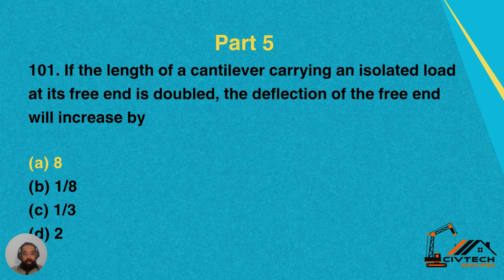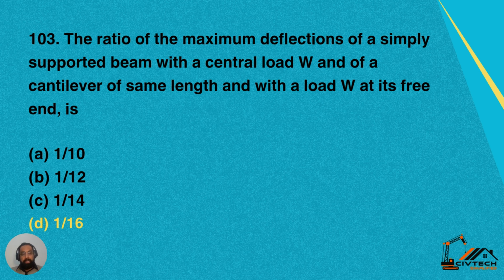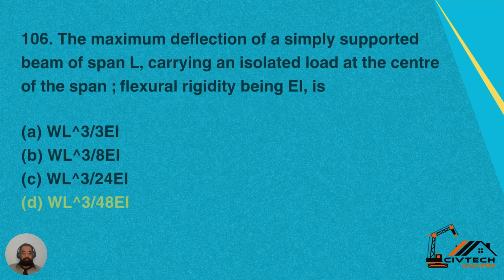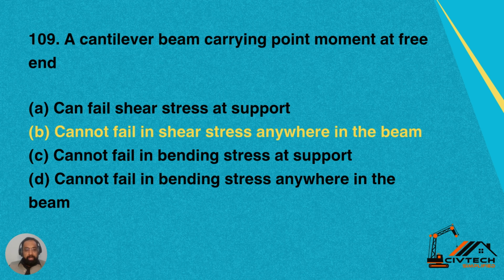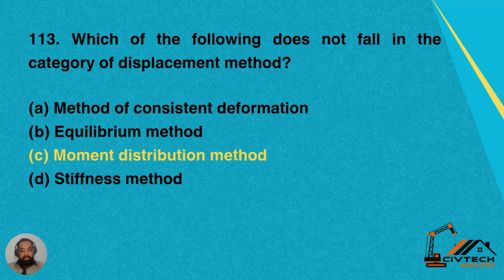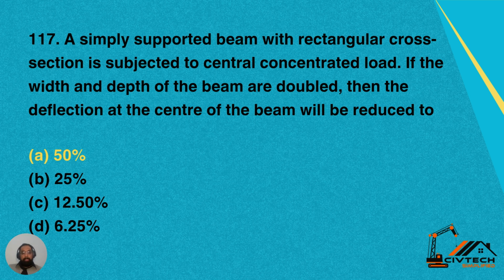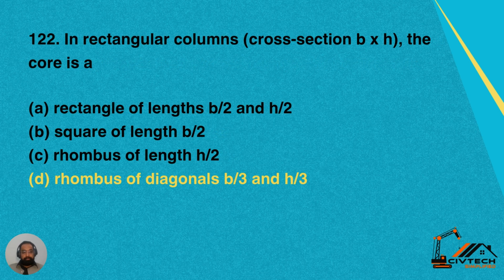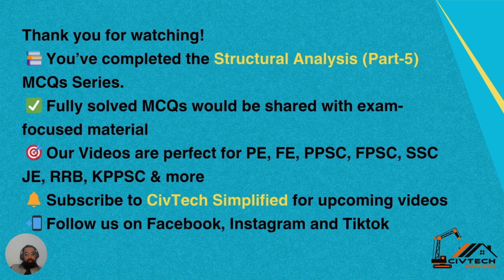Structural Analysis MCQs Part 5 | SSC JE, RRB JE, GATE, UPSC & PE Exam MCQs | Slope & Deflection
Welcome to CivTech Simplified — Your Civil Engineering Learning Hub!
Presented by Engr. Muhammad Imran Aziz, PE (USA), ASCE Member, with 20+ years of real-world experience in structural engineering, construction, and project management.

🔍 About This Video — Structural Analysis MCQs (Part 5)

This is Part 5 of our comprehensive Structural Analysis MCQs Series, covering another 25 exam-focused multiple-choice questions with:
✔ Correct answers highlighted
✔ Easy-to-understand explanations
✔ Concepts simplified for quick revision
✔ Topics frequently asked in major engineering exams

🧠 Topics Covered in Part 5:

✔ Slope & Deflection Methods (Double Integration, Moment Area)
✔ Influence Line Diagrams (ILD Concepts)
✔ Statically Determinate & Indeterminate Structures
✔ Virtual Work Method (Basics for competitive exams)
✔ Beam & Frame Deflection Concepts
✔ Truss Deflection Problems (Zero-force members, deformation concepts)

These concepts are essential for clearing SSC JE, RRB JE, GATE, UPSC, PE/FE, and AE/JE Exams.

🇮🇳 Focus on Indian Audience (Most Searched Exams)

This video is especially useful for:

SSC JE 2025 (Structural Analysis major weightage)

GATE 2025 – Structural Analysis portion

UPSC ESE (Engineering Services Exam)

State PSC AE/JE Exams: RPSC, MPSC, BPSC, KPSC, APPSC, TSPSC, UKPSC, HPPSC, TNPSC, WBPSC, GPSC

Junior Engineer (Civil) & Assistant Engineer job interviews

🇵🇰 🇧🇩 Also Useful For:

FPSC, PPSC, KPPSC, SPSC, BPSC Civil Engineering Tests

CDA, NHA, WAPDA, NESPAK, C&W Department Tests

Bangladesh Public Service Commission (BPSC) Civil Engineering Exams

🌍 International Exams Covered:

PE (Professional Engineer – USA, Canada, Australia)

FE (Fundamentals of Engineering – USA)

UAE / Saudi Council of Engineers Assessments

UK NARIC & ICE-related assessments

This series is designed for:
✔ Junior Engineers (JE/AE)
✔ Structural & Design Engineers
✔ Fresh Graduates preparing for job tests
✔ Professionals preparing for PE/FE Exams
✔ Contractors & Site Engineers needing concept revision

📢 Support CivTech Simplified

My mission is to provide high-quality, research-based, free engineering education to students worldwide — no expensive courses, no paid subscriptions.
👉 Comment your exam name & next topic request!

Structural Analysis MCQs

RRB JE Civil MCQs
Structural Analysis GATE preparation
Slope and deflection MCQs
Influence line diagrams MCQs
Civil Engineering interview questions
AE/JE exam preparation
UPSC ESE Structural Analysis
FE Civil exam preparation
PE Civil Structural
Civil Engineering MCQs 2025
Structural Analysis questions with answers
Truss and Beam Deflection MCQs